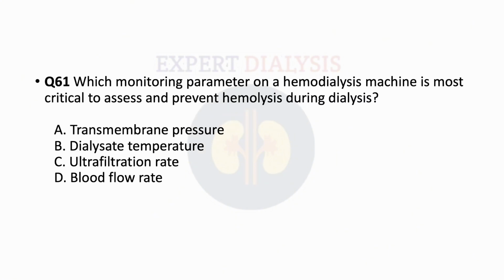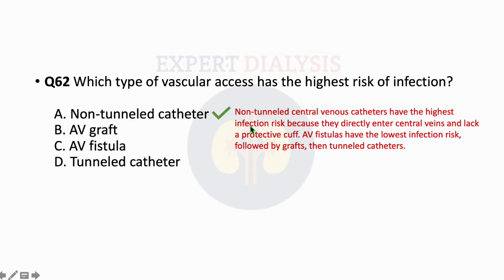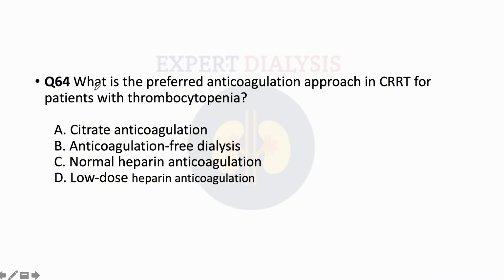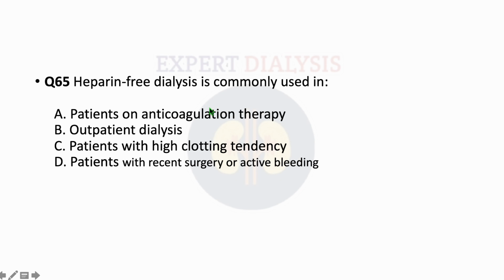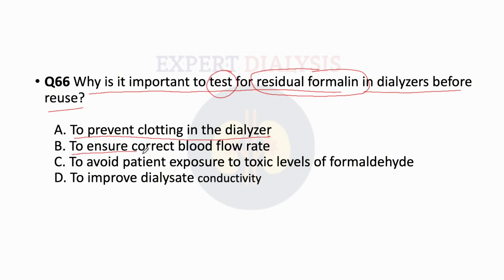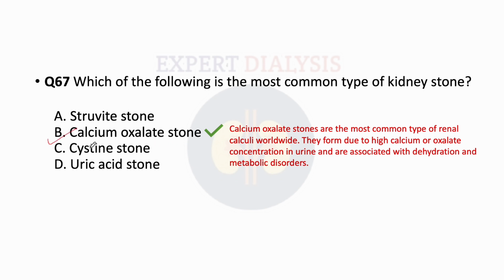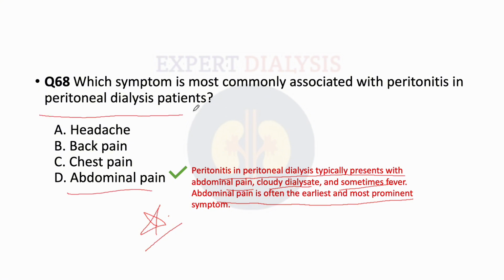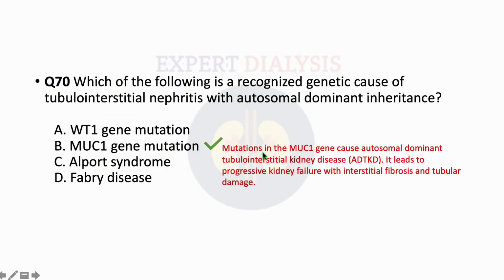Important MCQs PART 7 for RRB Dialysis Examination (Expert Dialysis)